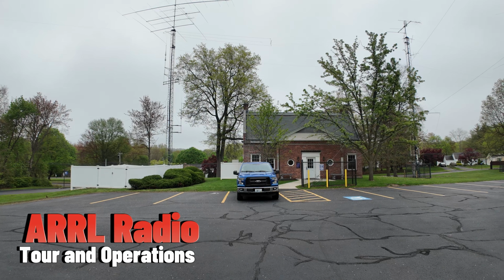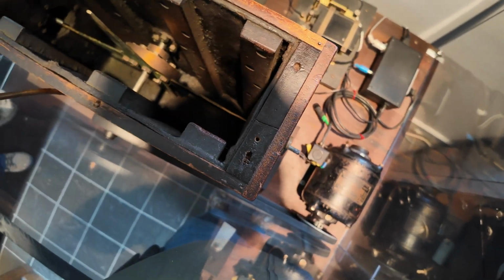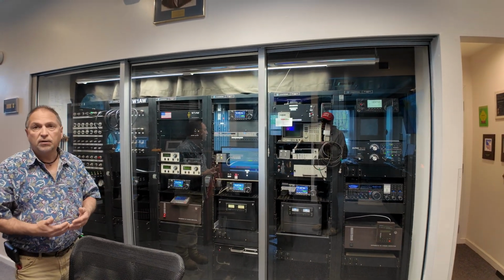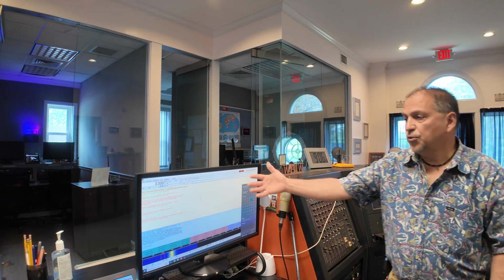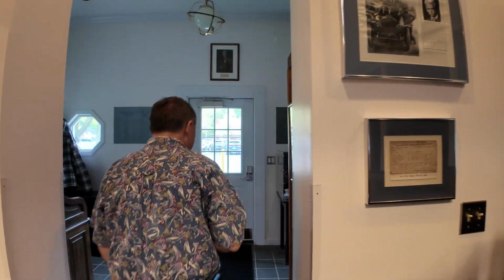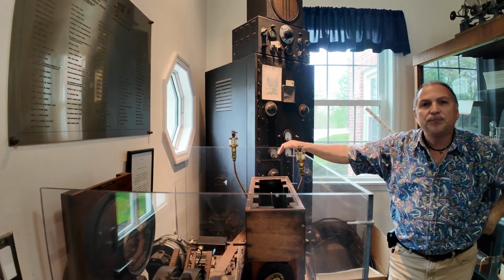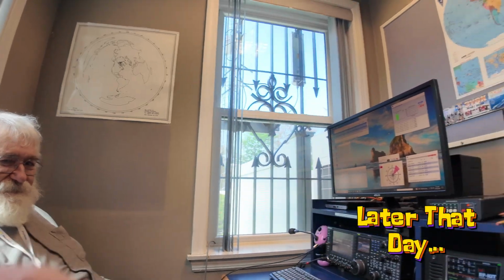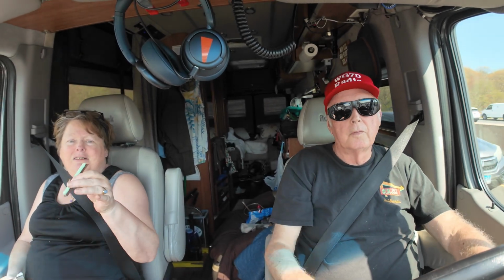A really fun day at the W1AW radio station. Complete tour!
I had a FUN day at ARRL headquarters, getting a full tour and even
got to operate W1AW..      73,WG7D